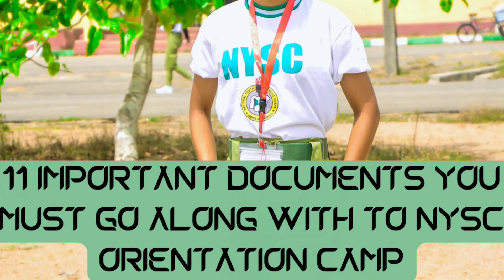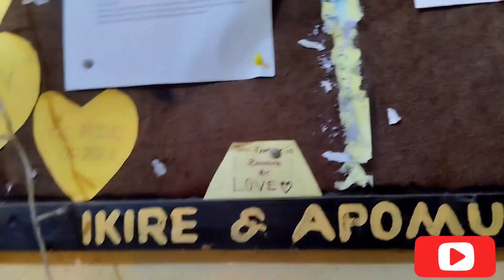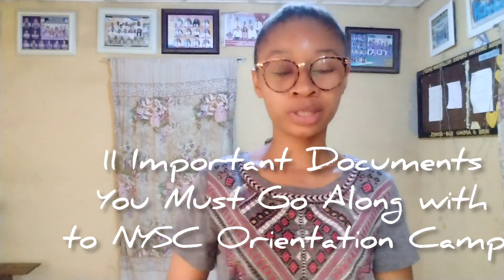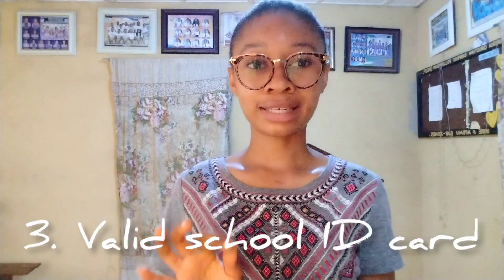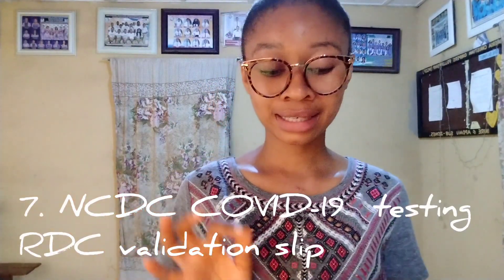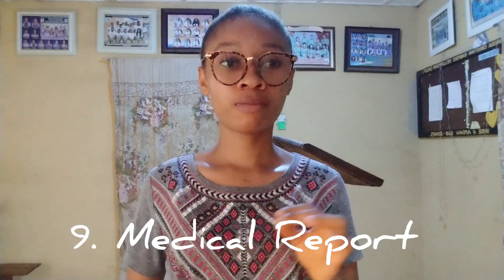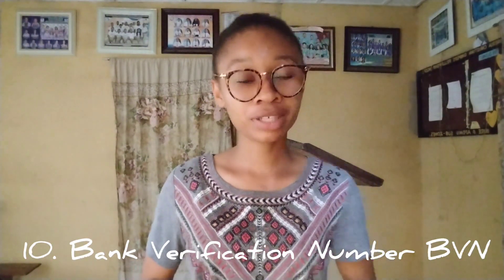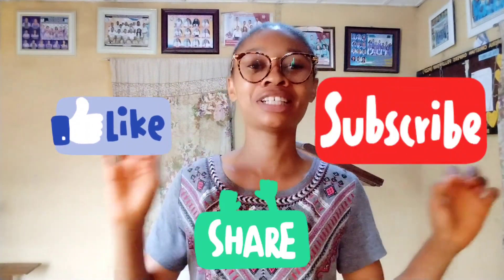11 Important Documents you must go along with to NYSC Orientation Camp in 2023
In this video, I have shared with you important documents and stationaries you have to go along with for 3 Weeks Orientation Camp.